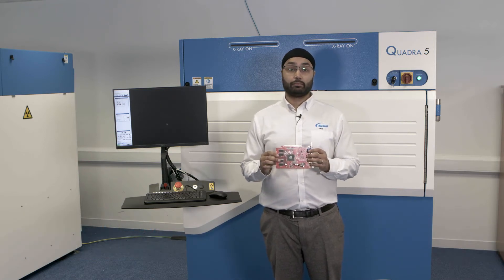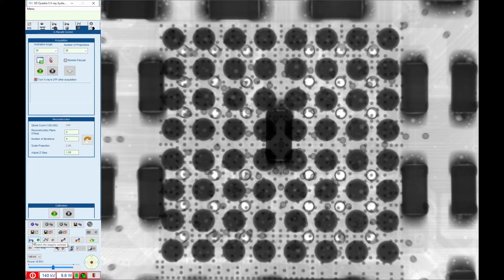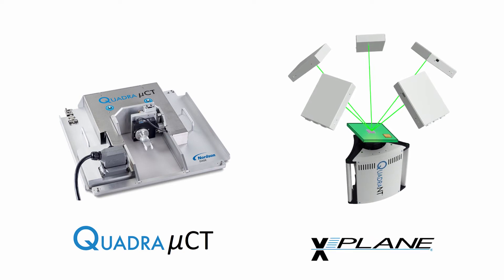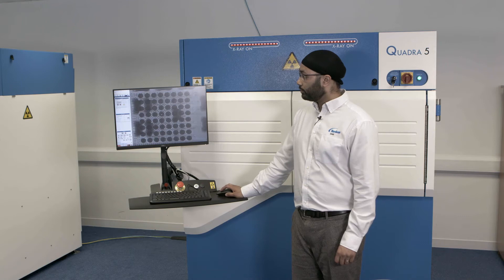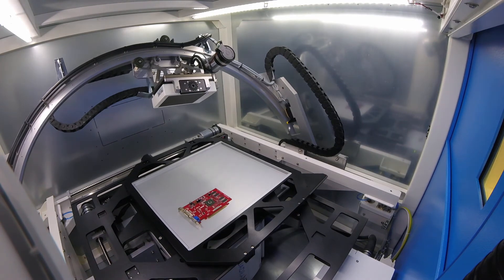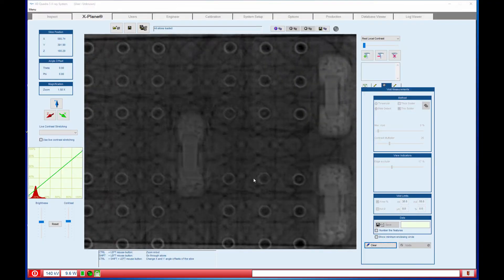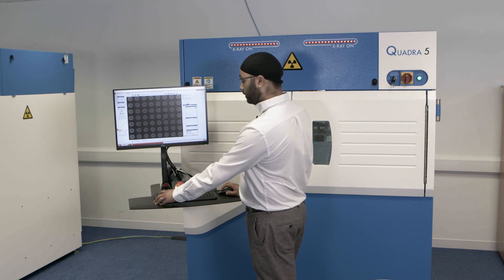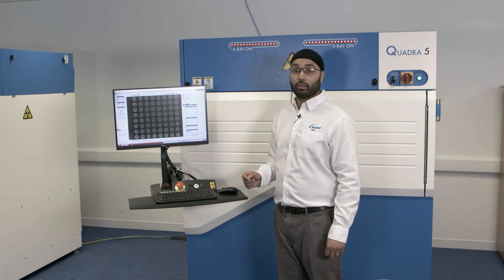X-Plane CT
Inspecting complicated circuit assemblies has never been easier. X-Plane shows individual layers of printed circuit board assemblies, filtering out other components from the field of view.

Nordson DAGE Applications Engineer Sandeep Kullar shows how easy it is to create high magnification image slices, and perform solder voiding measurements on individual BGA layers, all within the X-Plane CT software.